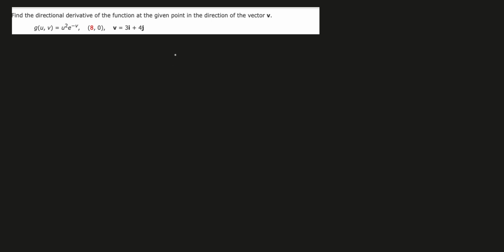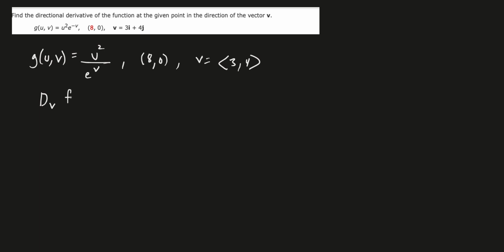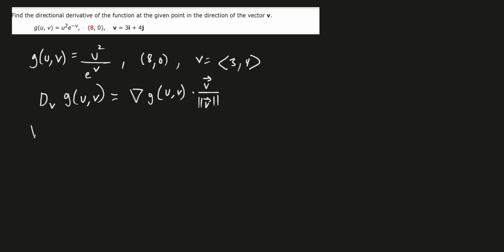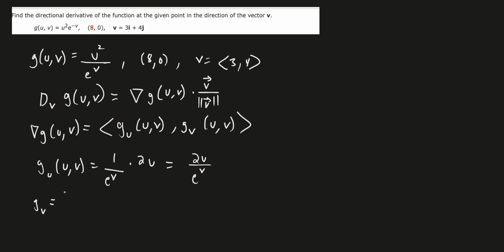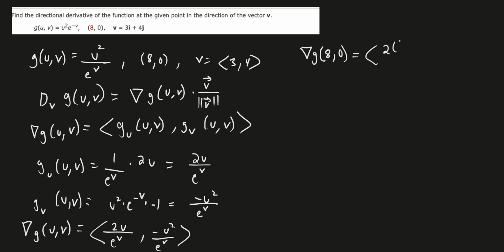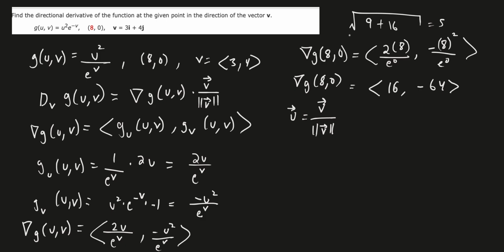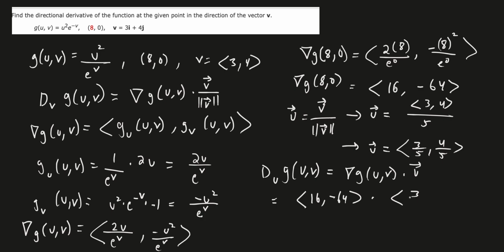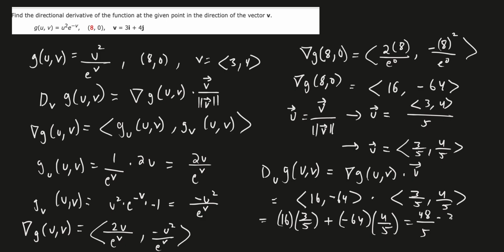Finding Directional Derivatives - Example 6 - Calculus 3 - Chroniva